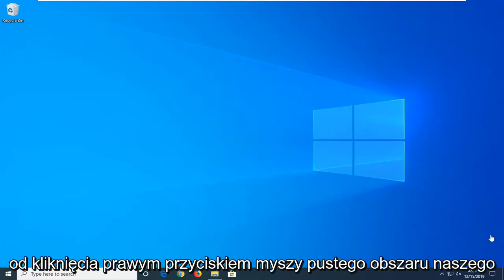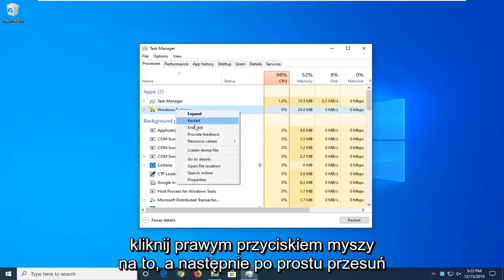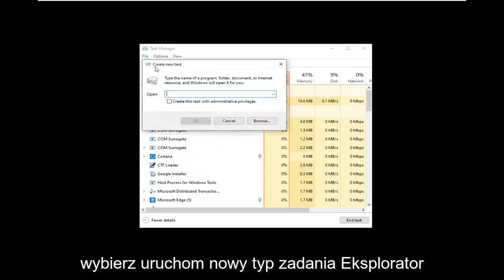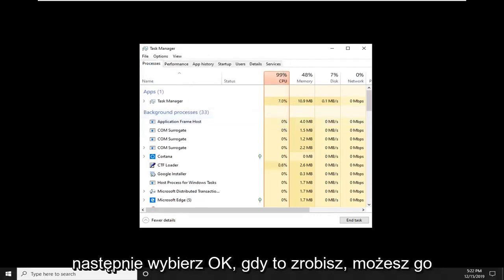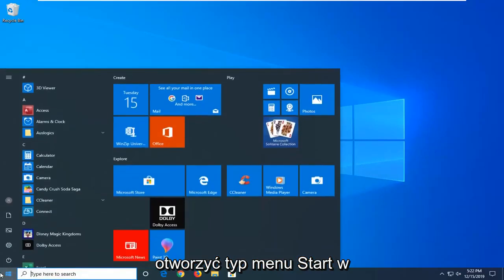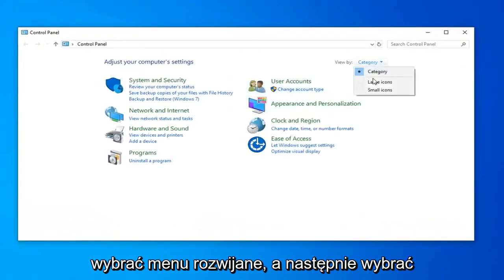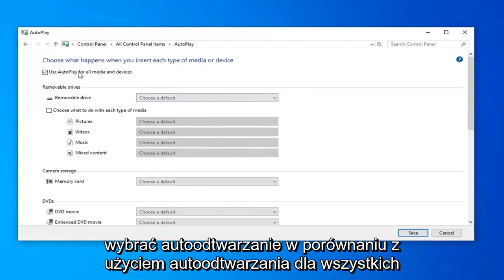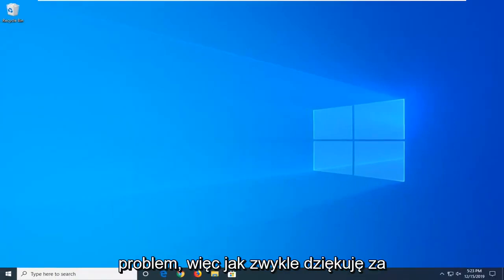Jak naprawić awarie i zawieszanie się Eksploratora plików w Windows 10/11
Eksplorator plików otwiera się losowo w systemie Windows 10 FIX.

Jednym z powszechnie używanych narzędzi systemu Windows 10 jest aplikacja do eksploracji plików. Pozwala to na łatwą nawigację po strukturze plików komputera. Chociaż jest to dość łatwe w użyciu, ponieważ wszystko, co musisz zrobić, to kliknąć go, aby uruchomić, zdarzają się sytuacje, w których mogą wystąpić pewne problemy, którymi zajmiemy się dzisiaj. W najnowszej odsłonie naszej serii rozwiązywania problemów zajmiemy się losowym otwieraniem eksploratora plików w systemie Windows 10.

Eksplorator plików, jeśli jeszcze nie wiesz, to okno, które umożliwia dostęp do dysków i różnych innych plików na platformie Windows. Ostatnio wielu użytkowników narzeka na losowe otwieranie Eksploratora plików w ich systemie Windows. Dla niektórych otwiera się losowo sam, podczas gdy inni zauważyli wzorzec, w którym Eksplorator plików otworzy się tylko podczas uruchamiania lub podczas zamykania gry pełnoekranowej itp. Chociaż nie uniemożliwia to użytkownikom wykonywania zadania w systemie Windows, ale z pewnością jest dość denerwujące, gdy co kilka minut pojawia się wyskakujące okienko.